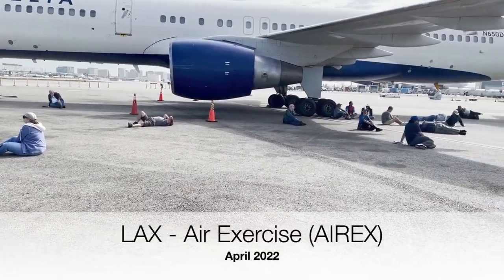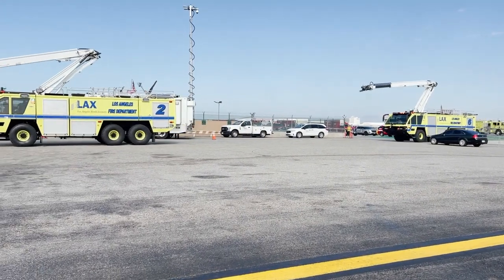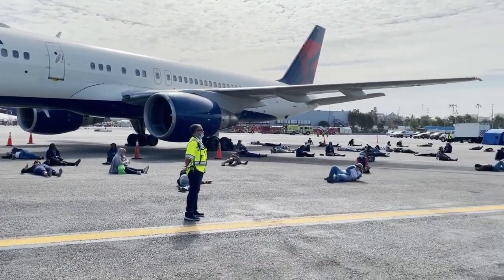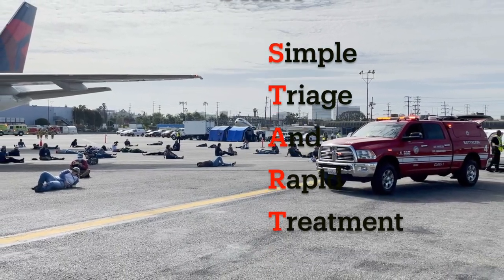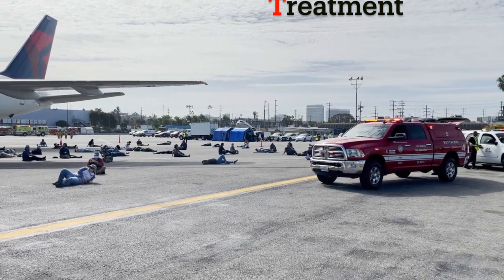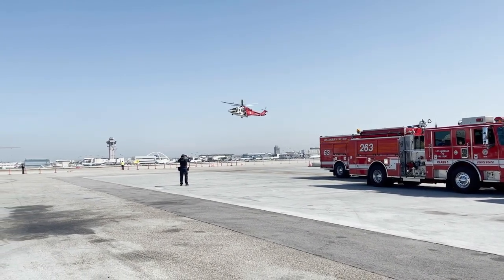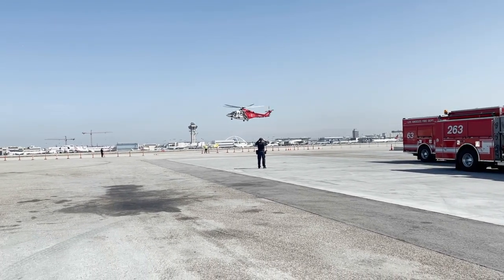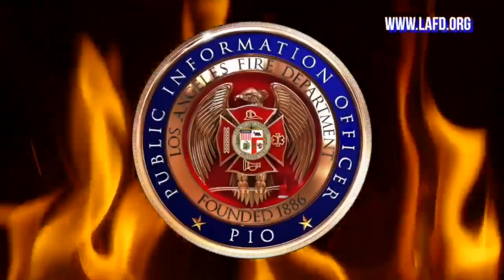LAFD: Triage Explained via LAX Air Exercise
The Los Angeles Airport Air Exercise (AirEx) serves as a large scale training for many skills to include triage. A multi-casualty incident (defined as 5 or more patients) requires a timely assessment of patients using the 'START' program - the guideline for triage operations.